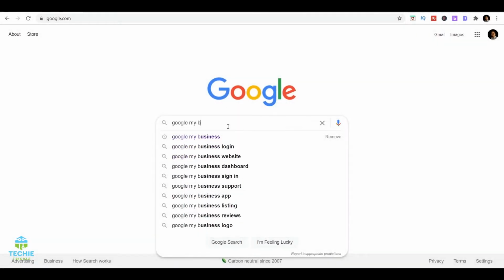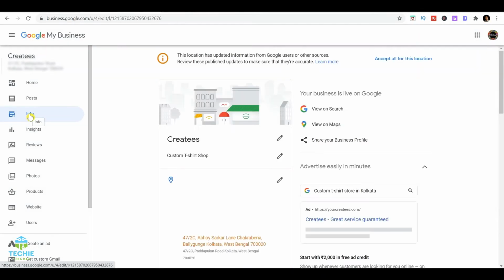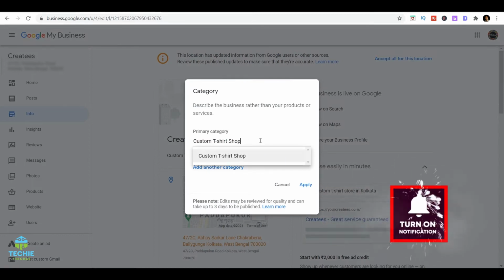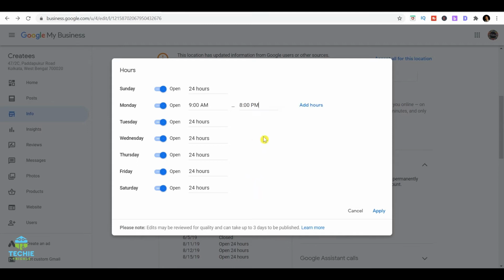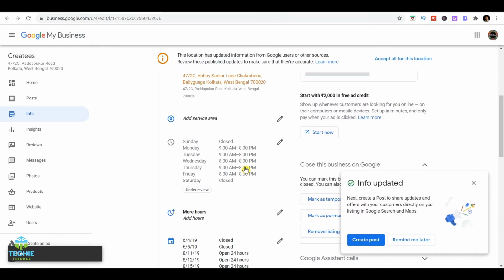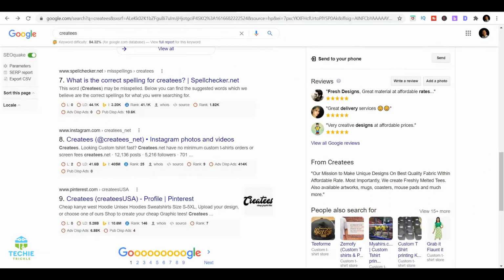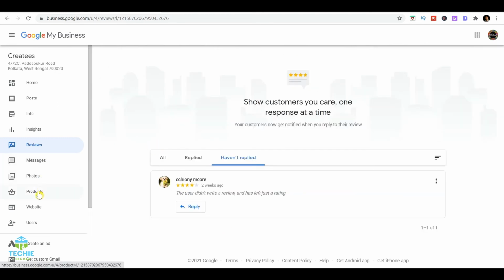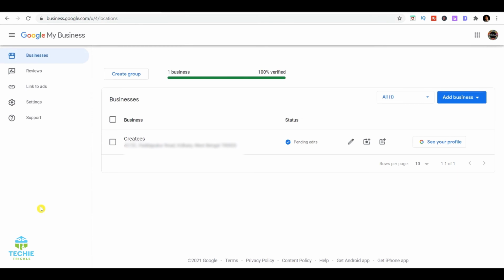How to Edit Your Business Information On Google My Business- [Must Watch]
In this video I will show you how to edit your important business information on Google My Business.

1. Asus VivoBook 14 Core i3 10th Gen - (4 GB/256 GB SSD/Windows 10 Home)

2. Dell Inspiron 3493 14-inch FHD Laptop - Providing an alternate as Dell Inspiron 3593 (4 GB/1 TB HDD/Windows 10 Home/15.6 inch)  went Out of Stock when I uploaded the video.

3. HP 15s Core i3 10th Gen - (4 GB/1 TB HDD/Windows 10 Home)